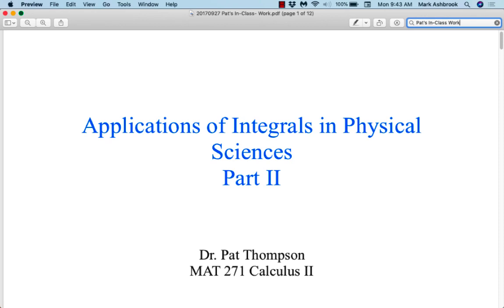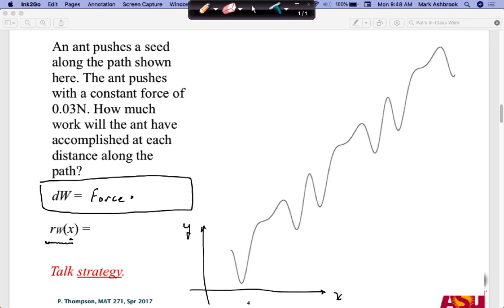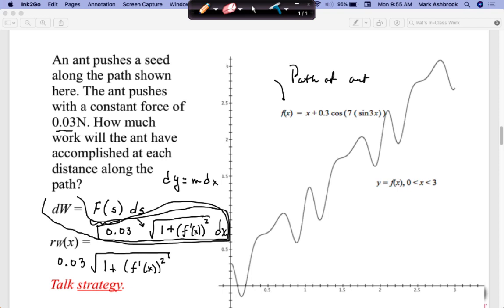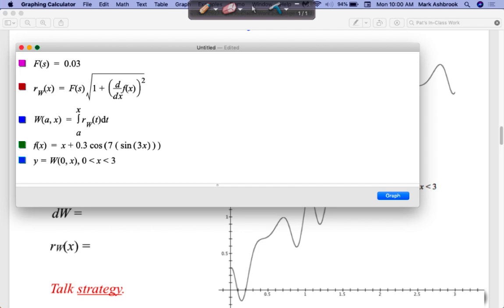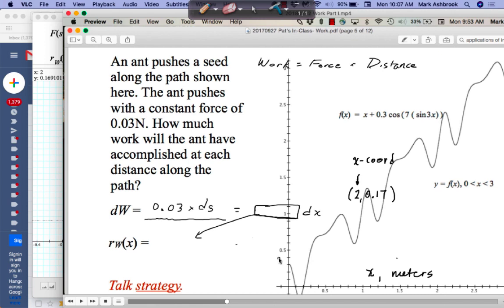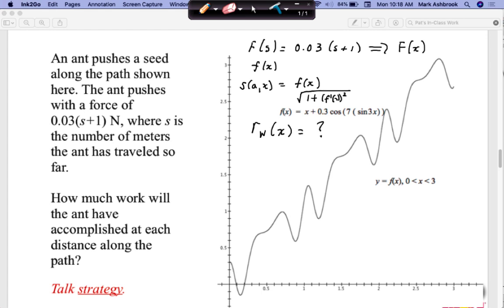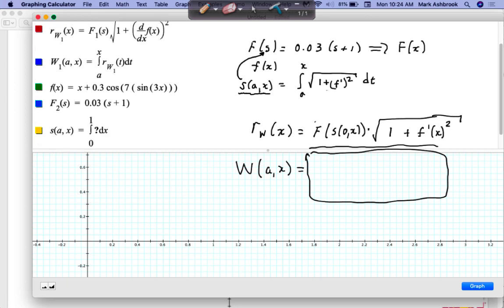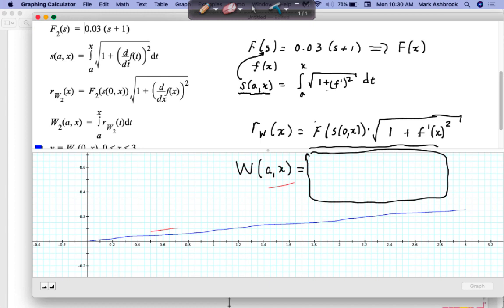MAT 271 Mon Feb 11: Accumulated Work Intro